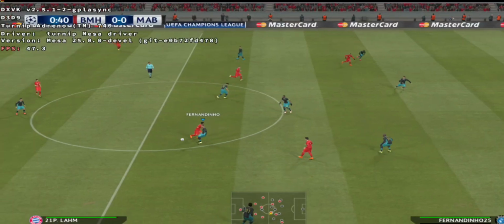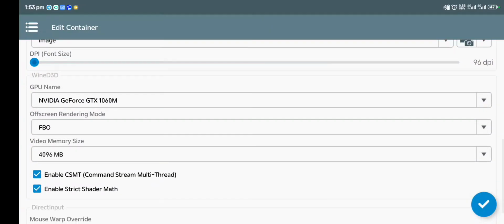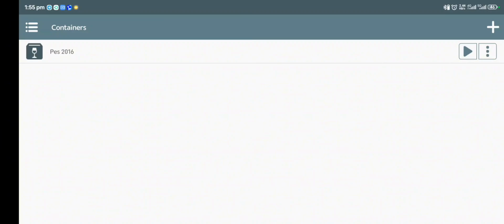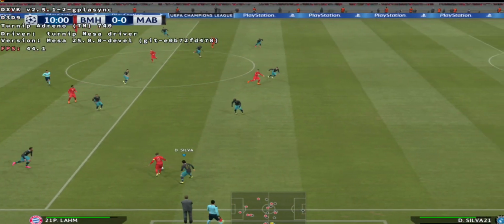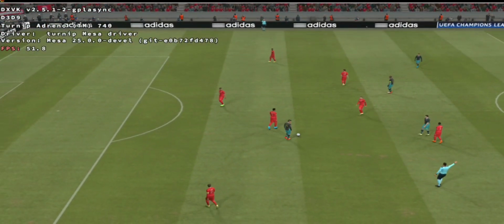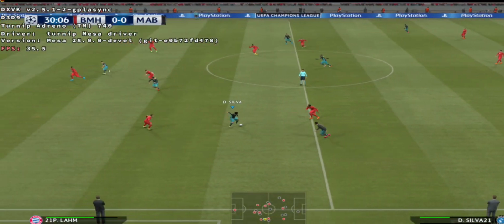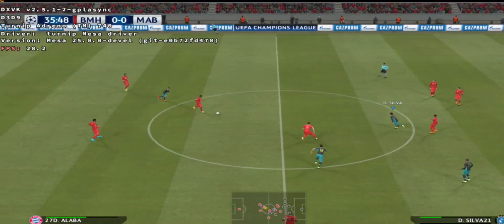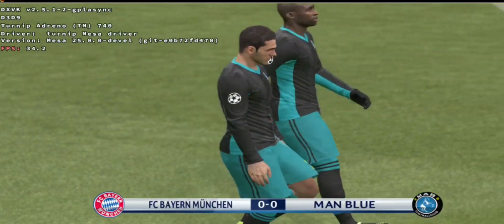How to Play PES 2016 on Winlator@frost v 8.0R1V3| Step-by-Step Guide for Android part 2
Description:
Want to relive the excitement of PES 2016 on your Android phone? 🚀 In this video, we’ll show you how to set up and play Pro Evolution Soccer 2016 using Winlator@Frost V8—a powerful tool to run Windows games on Android! 🕹️

We cover everything you need, including:
✅ Installing Winlator@Frost V8.
✅ Setting up the Wine environment for smooth gameplay.
✅ Installing and launching PES 2016.
✅ Optimizing settings for the best performance.

🎮 Whether you’re a football fan or a retro gaming enthusiast, this guide will have you scoring goals in no time!

PES 2016 Game Files: [Insert link, if applicable]

DirectX and Libraries: [Insert link]

Winlator@frost v 8.0R1V3

Device used: Nubia Z50
Ram : 12gb
Processor: 8 gen 2
Check my telegram channel 👇👇